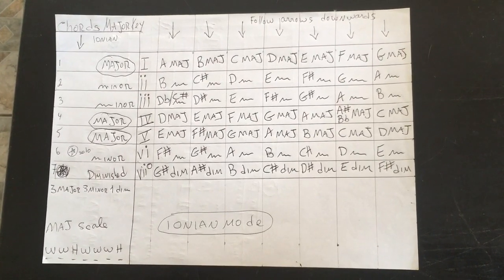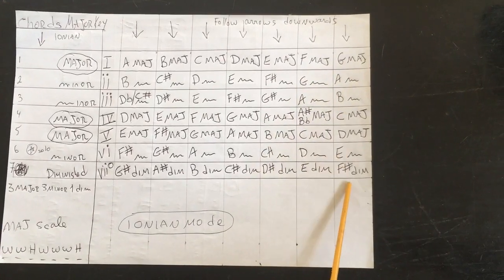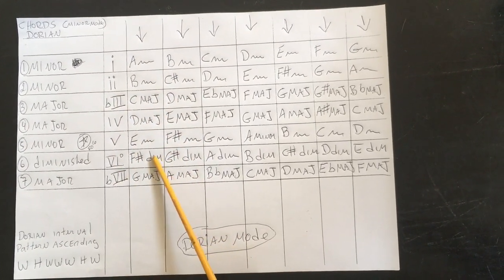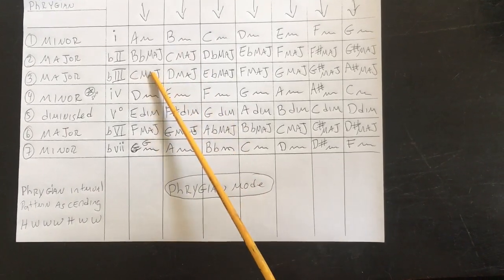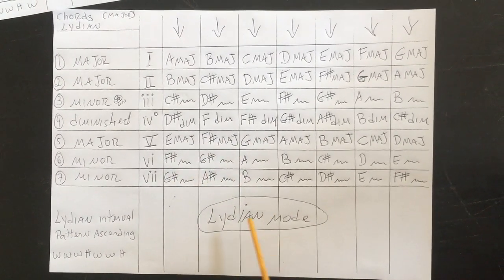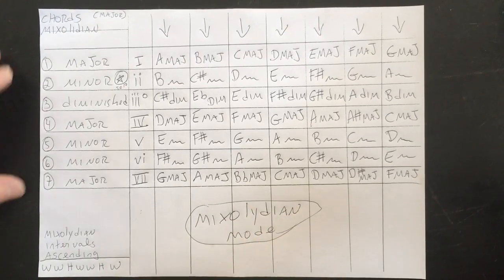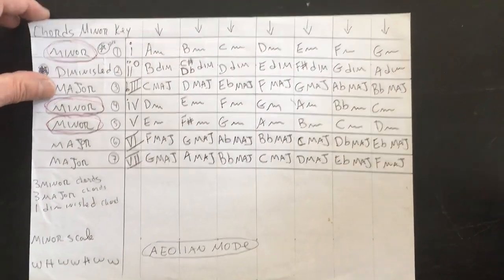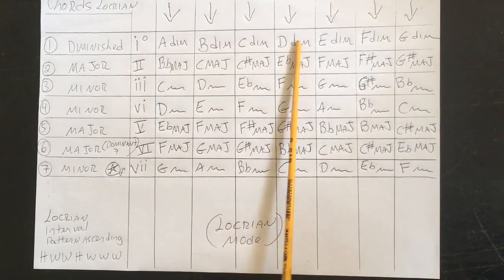The 7 Greek modes made easy for guitar.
The 7 Greek modes made easy for guitar, suggest pausing and copying these 'formulas' - I hope this helps some 1 - Cheers! These sheets will give you the 7 chords on any key on any specific mode + the intervals of the notes (scale) to solo over the said chords of the specific chosen mode.